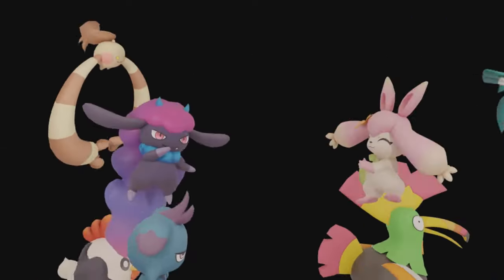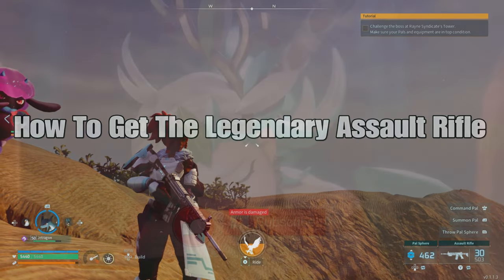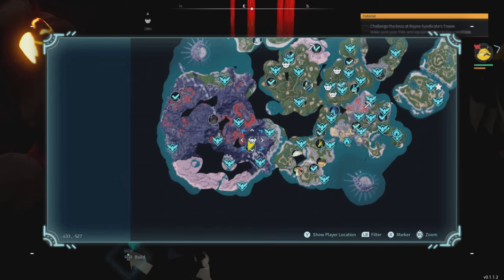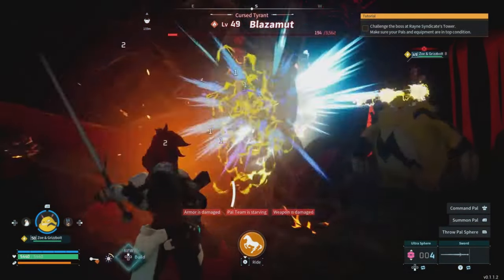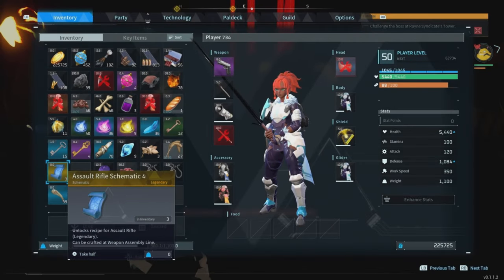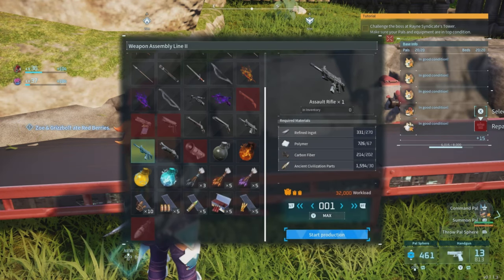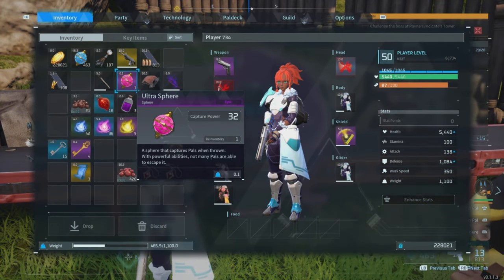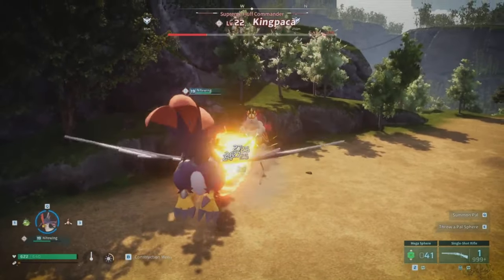Palworld: Legendary Assault Rifle Is OP! How To Get This Weapon TODAY!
Welcome Back To Another Palworld Video, Today ill be showing you how to get the legendary Assault Rifle! now this weapon is OP! and ill show you exactly how you can get it as well, now kick back relax and...enjoy

🎬TIMESTAMPS
0:00 Intro
outro